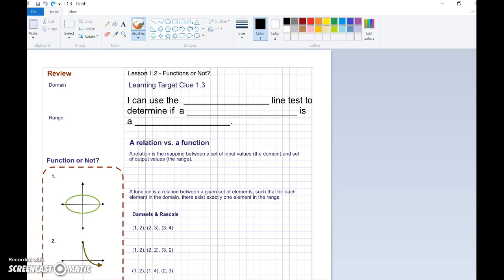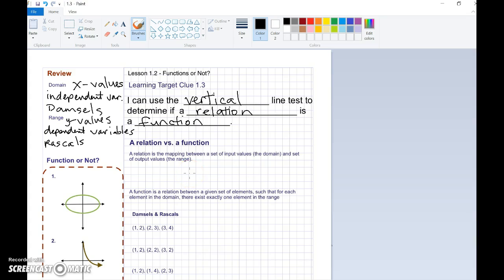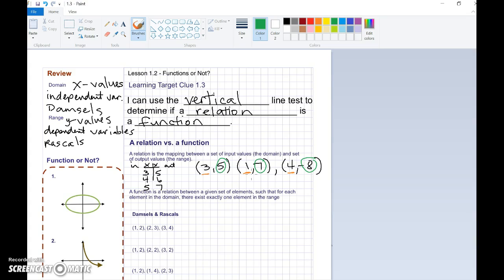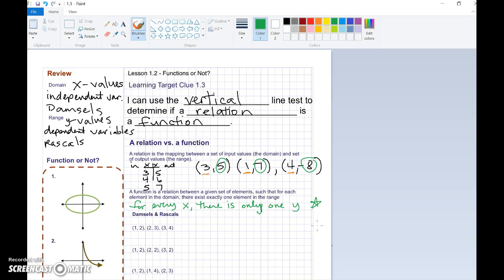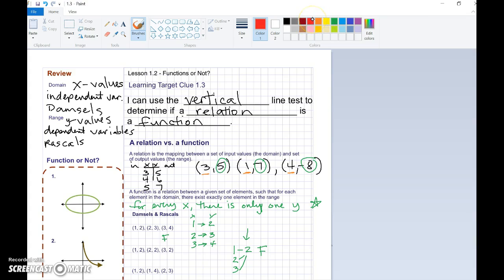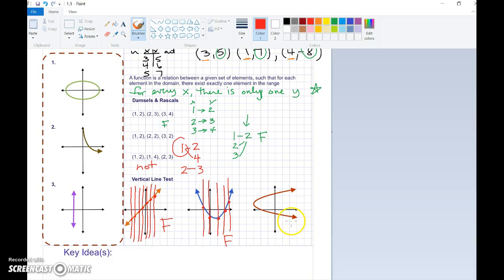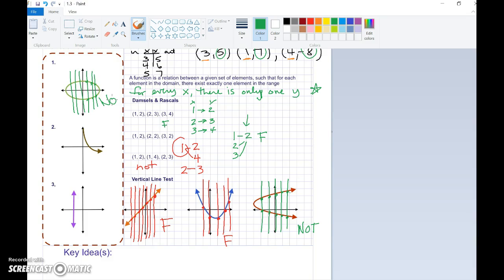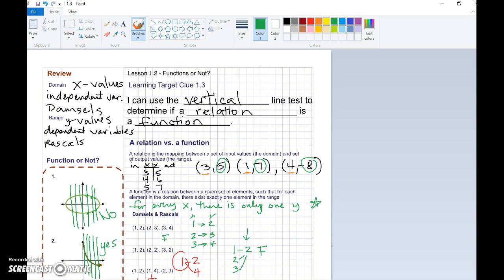Clue 1.3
I can use the vertical line test to determine if a relation is a function.